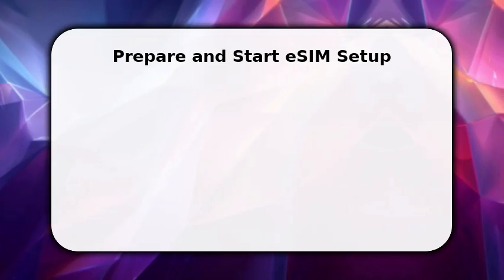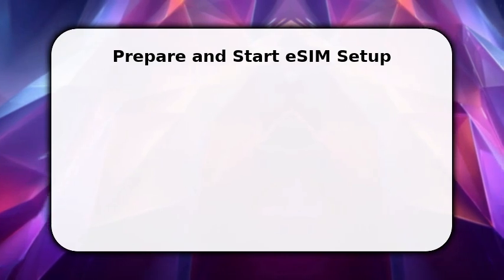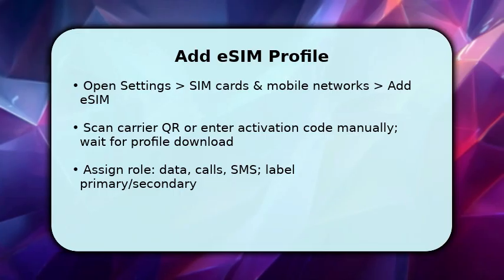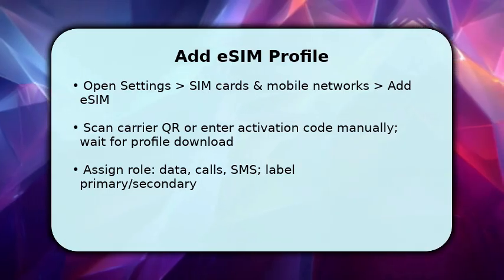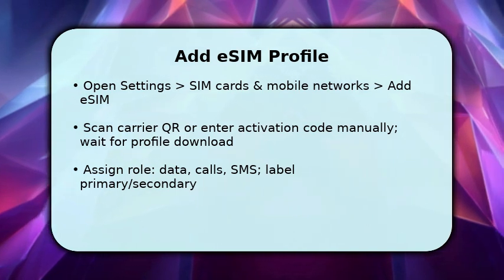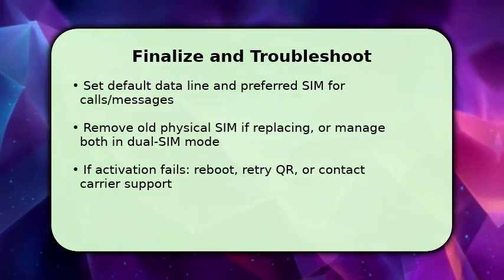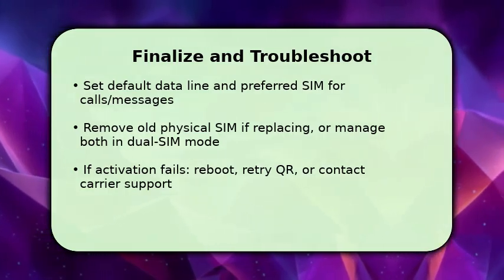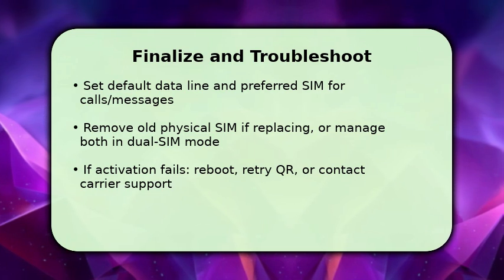How to Use Esim on Redmi Note 13 Pro Plus - Step by Step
Discover the step-by-step guide to installing and using ESim on your Redmi Note 13 Pro Plus. This video will walk you through each stage, from downloading necessary files to activating them for a seamless experience.

ESim,